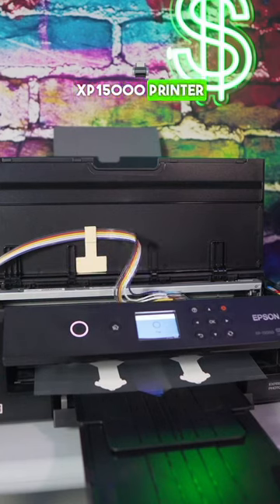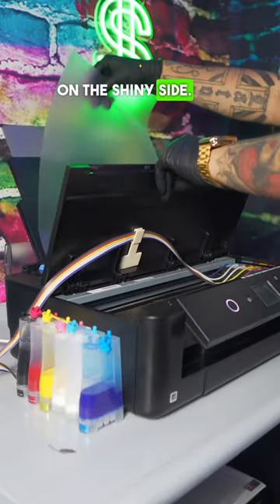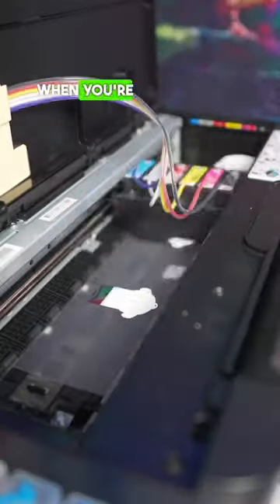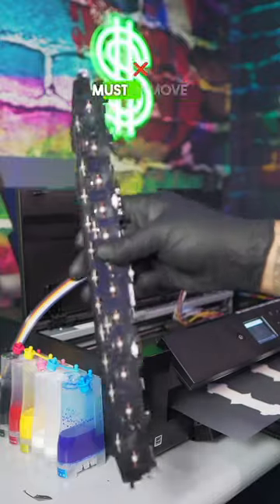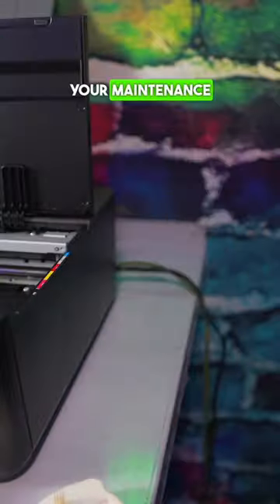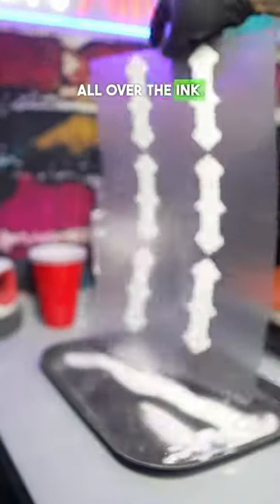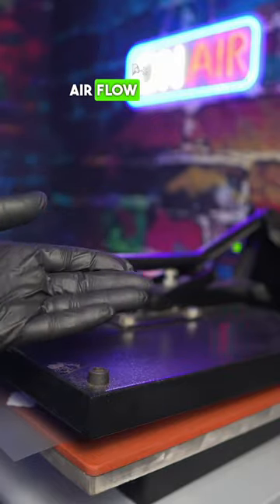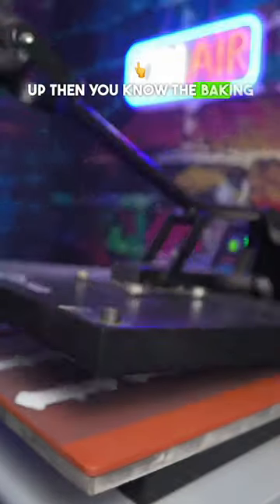How to maintain your XP15000 from clogging